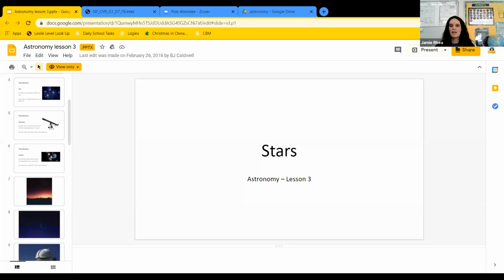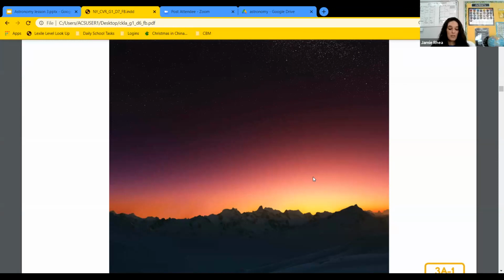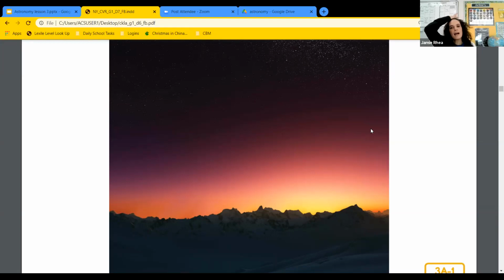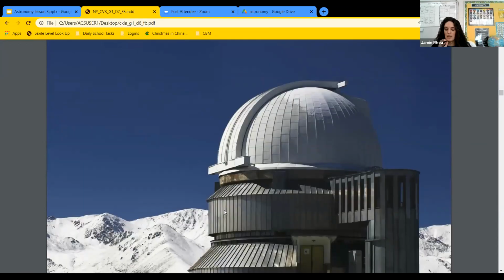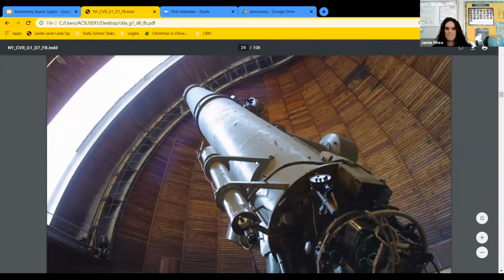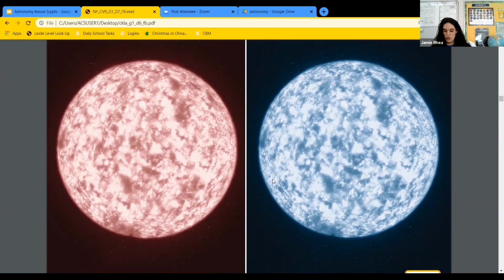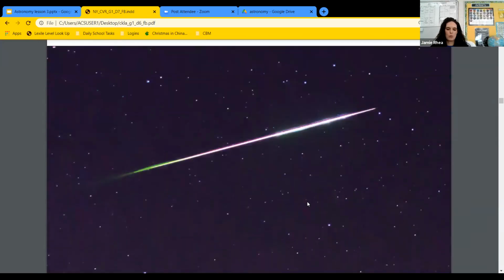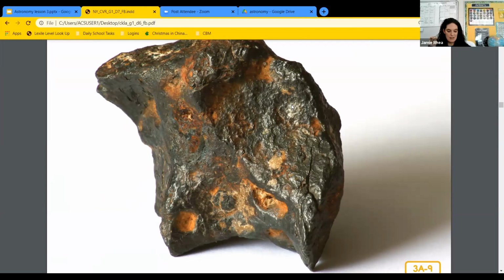Astronomy Lesson 3